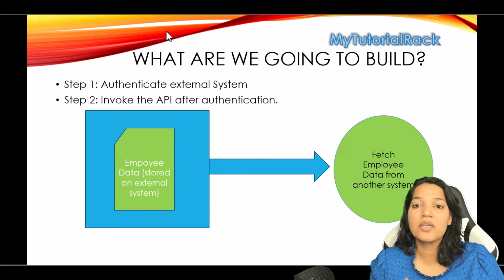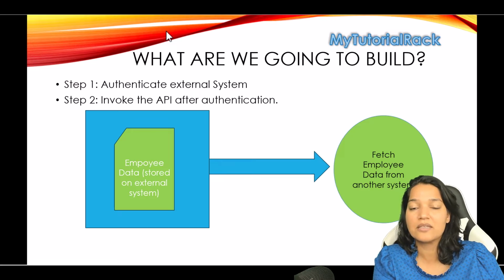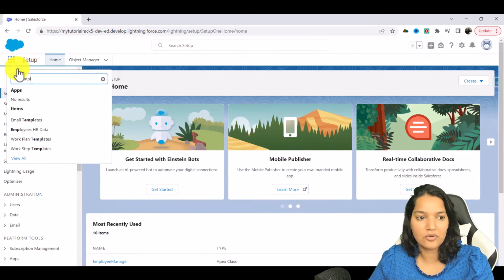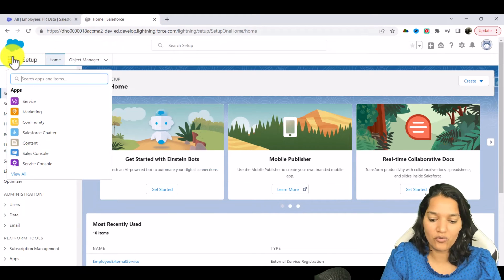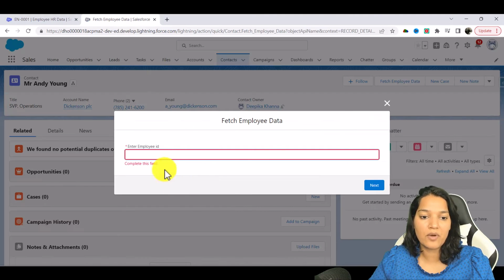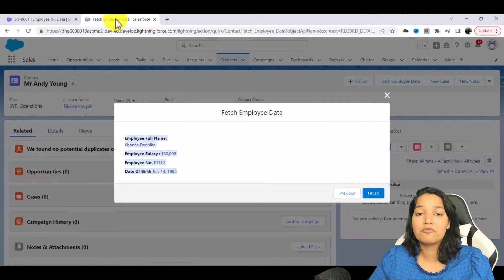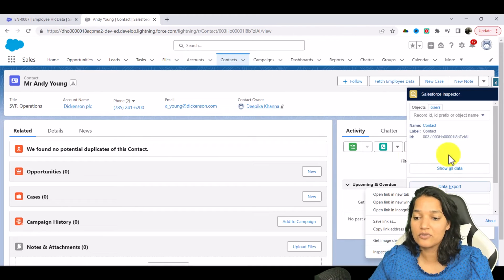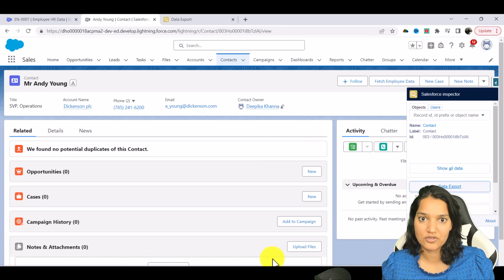Lecture 3: Overview of the First Project (No Code Salesforce Integration)